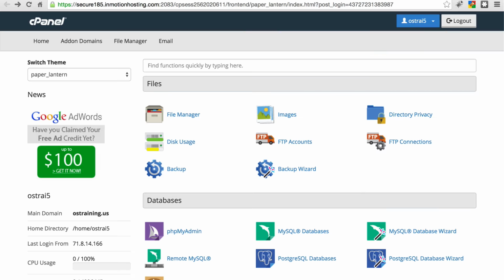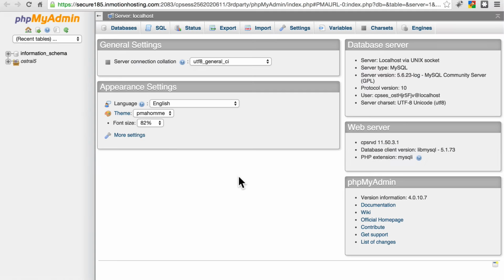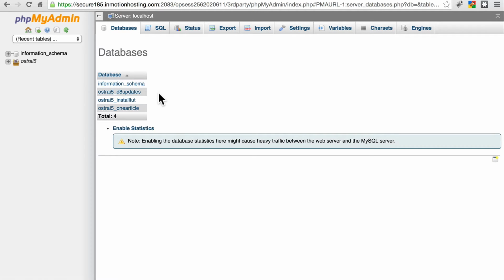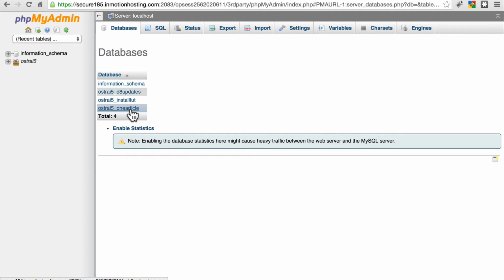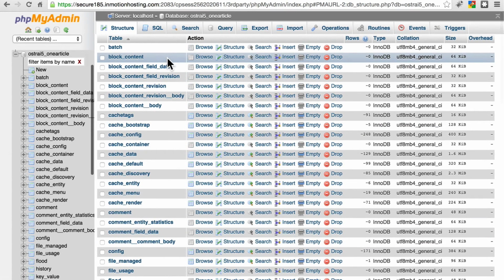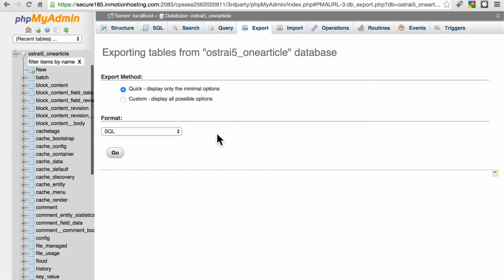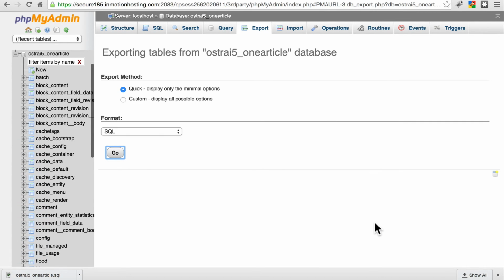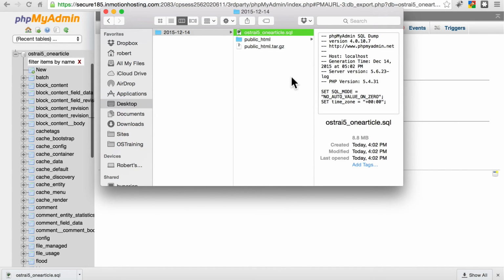Drupal Backups, Tutorial #3: Backing Up The Database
Learn how to backup your Drupal 8 database. We're going to use cPanel and MySQL to export and backup the database.

As a proud Drupal Organization Member and sponsor, InMotion Hosting has been a CNET Certified Hosting company for the past 10 years straight and running. Our Drupal Hosting comes with Free Automated Backups, 1 Click Drupal Installations, suPHP for superior security, 24/7 US based support, and a dedicated Drupal Support center.